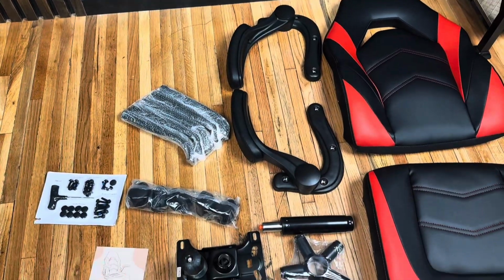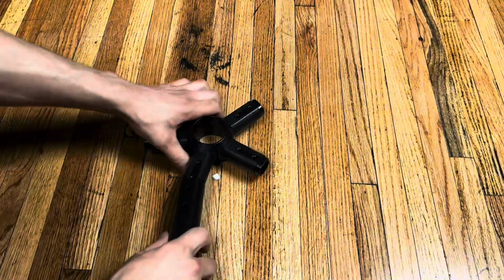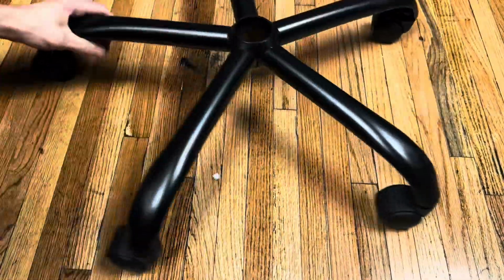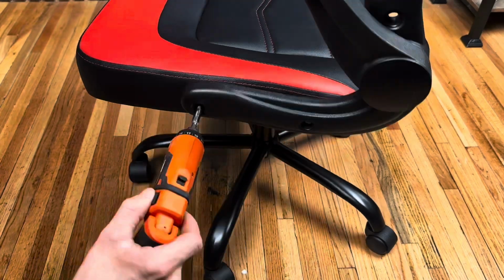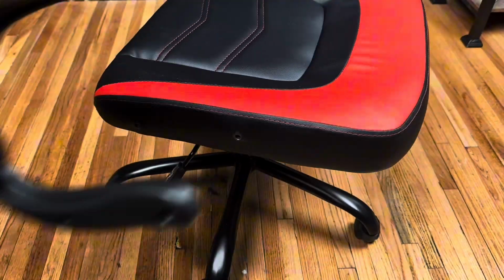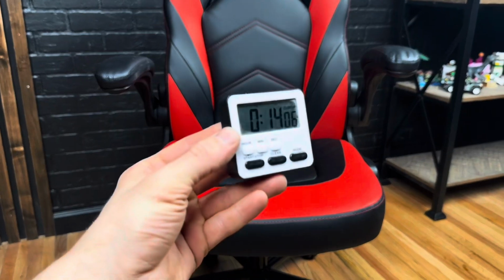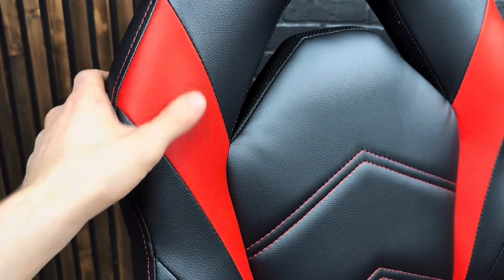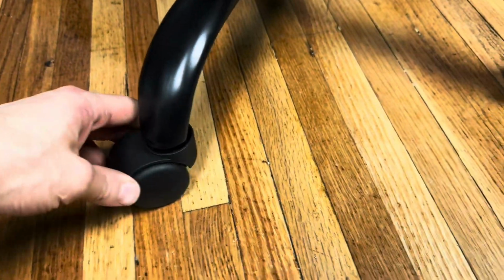Sweetcrispy Gaming Chair - Review